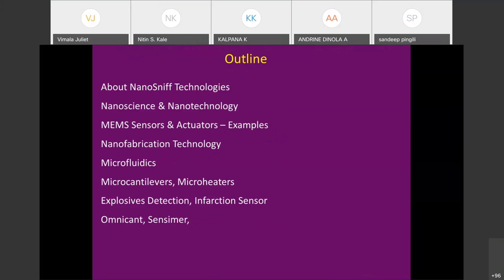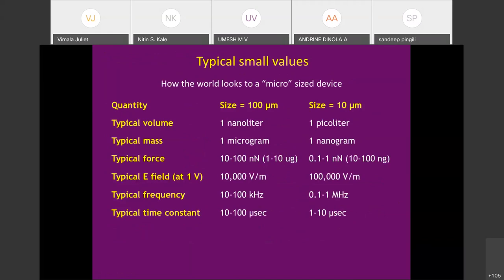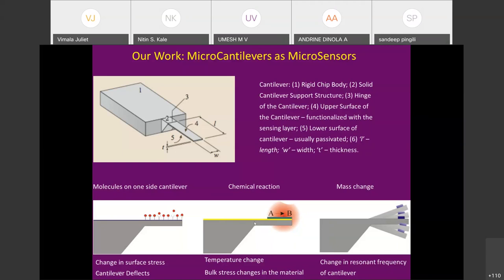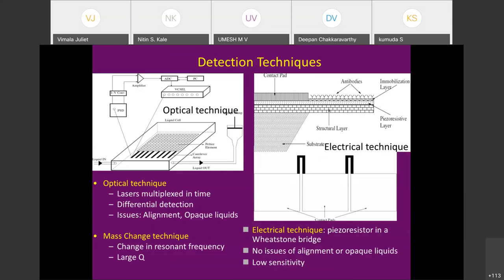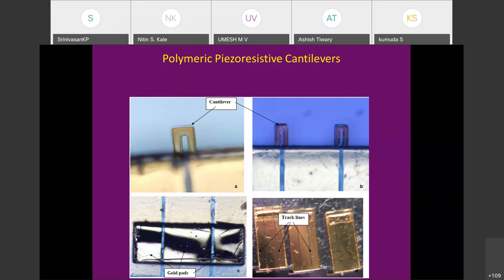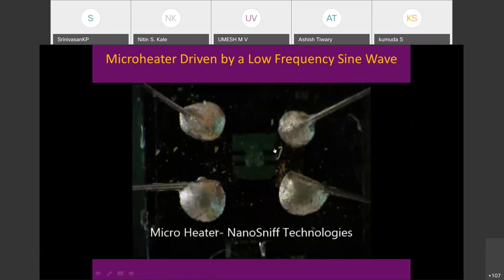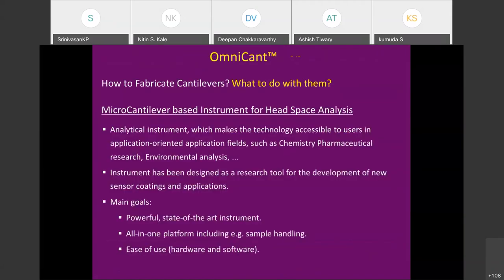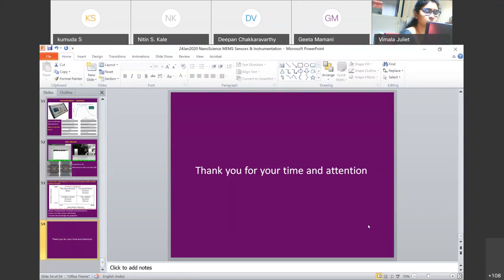ATAL FDP (18th to 22nd January ) Day 3 Session 2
SRM IST Kattankulathur conducted 5 day Online AICTE Training And Learning(ATAL) Academy  FDP (18th to 22nd January ) .